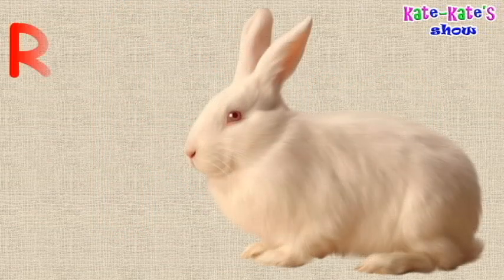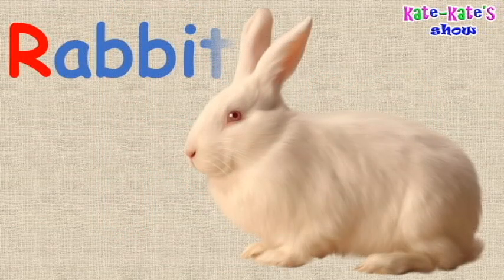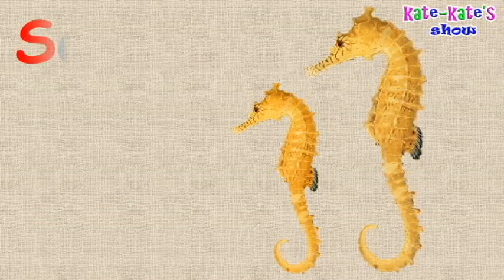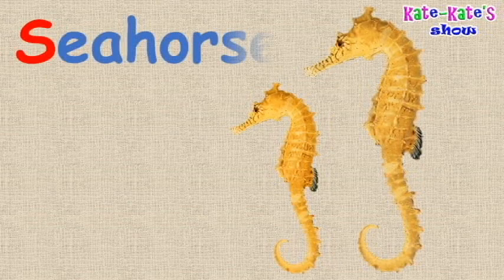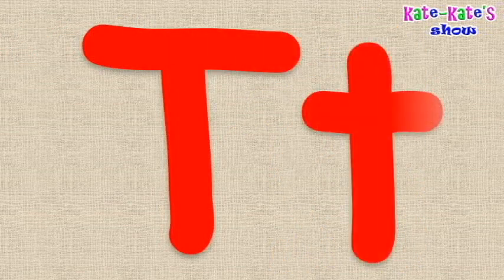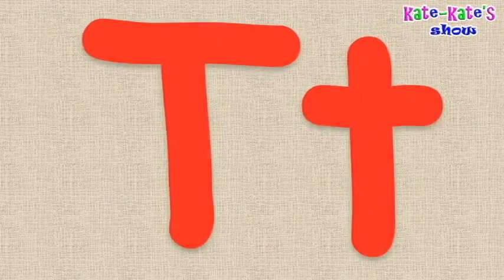A to Z Animals For Kids | Animal names starting with A all the way to Z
Animals in English vocabulary for kids, babies, children, and toddlers.

All the images used in this video are for information, entertainment, and review purpose only.